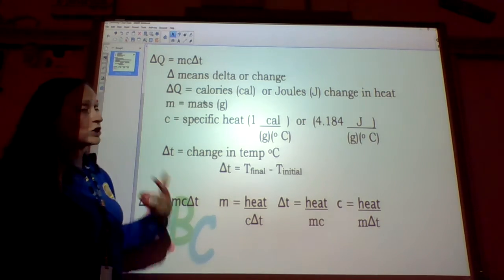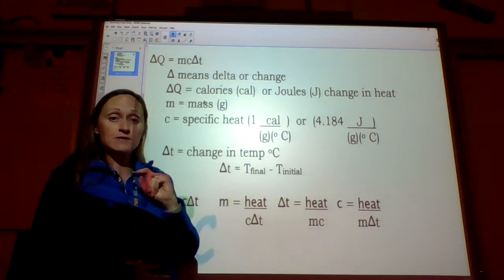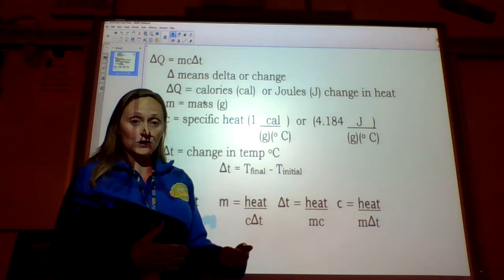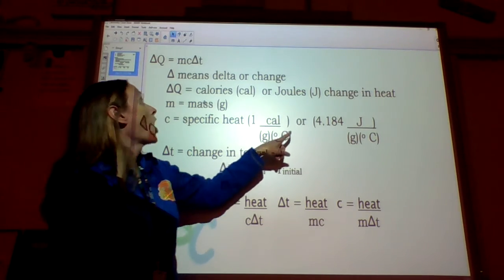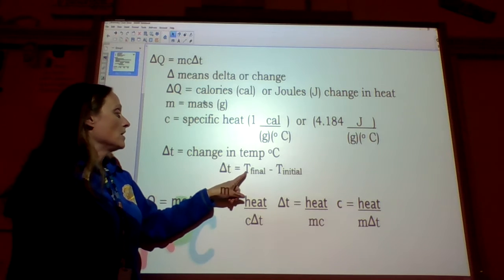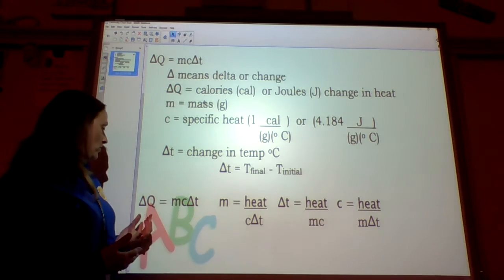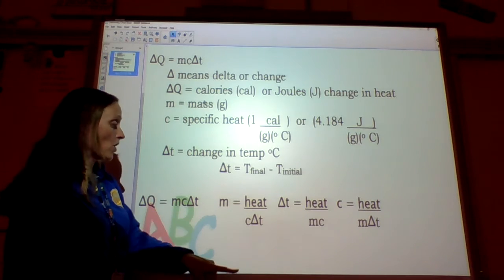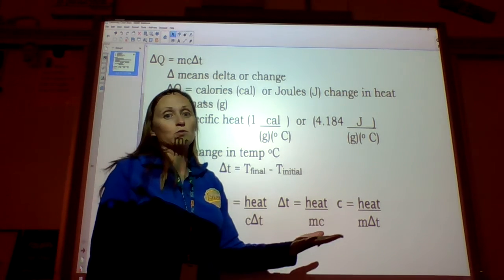Specific Heat Formula Explained